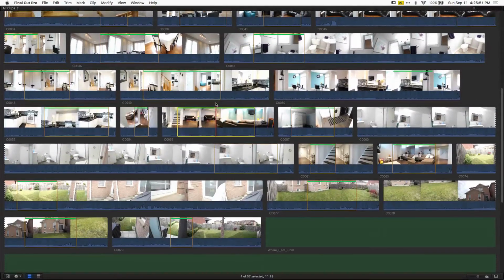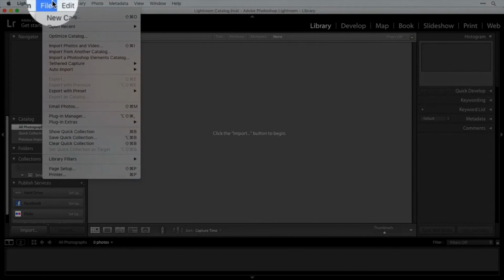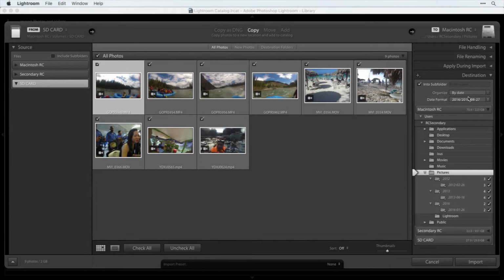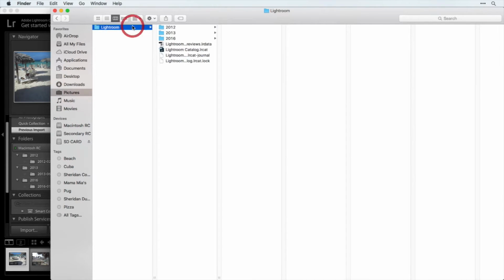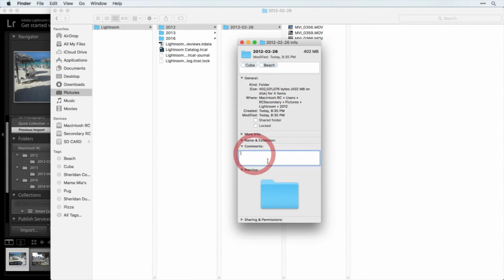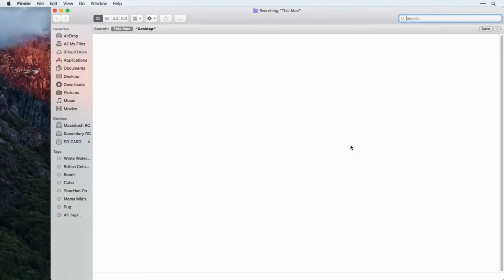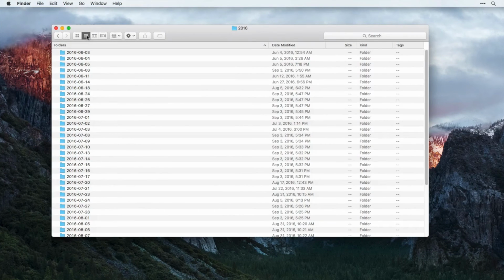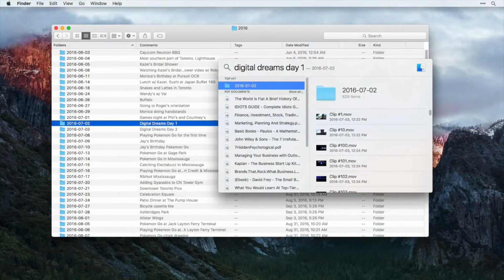How Casey Neistat Organizes Footage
People are hating on this video because I made it without actually knowing how Casey organizes his footage. Lo and behold, as if Casey Neistat himself was watching, he releases his own video a month later about how he actually organizes his footage.

The verdict?

He did it exactly like how I outlined it in this video! In fact, he does it manually. So the way I explain it in this video is much more efficient and detailed because I show you a way to do it automatically with software.

I go a step further than that and actually show you how to keyword and adding descriptions to your files and folders so you can easily find them later. Something that Casey doesn't even do. Good luck finding the exact date you did something.

So before you haters start jumping to conclusions about how it isn't how he does it, how about watching the video first and see if you can learn something.

He really doesn't go into too much detail. He just says he creates folders by date and that's that.

Tutorial on how to organize footage like Casey Neistat in a way where you can locate old videos quickly and easily.